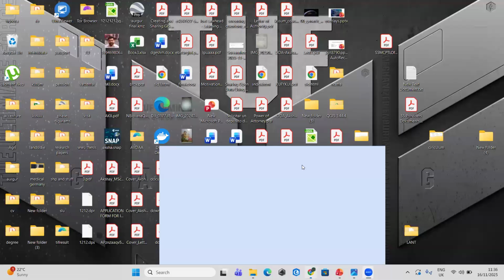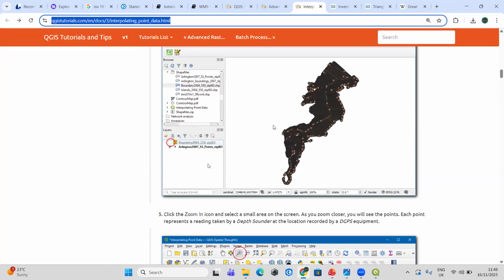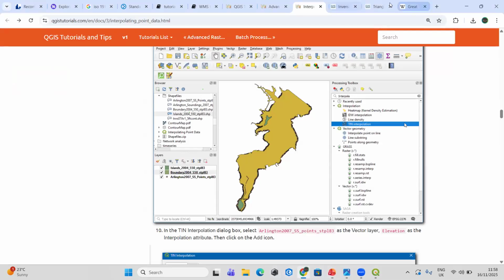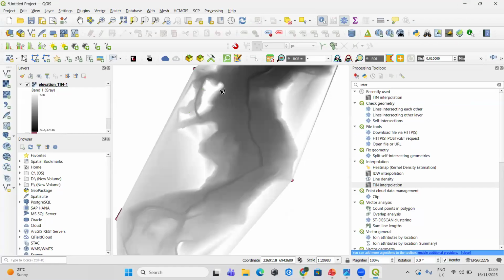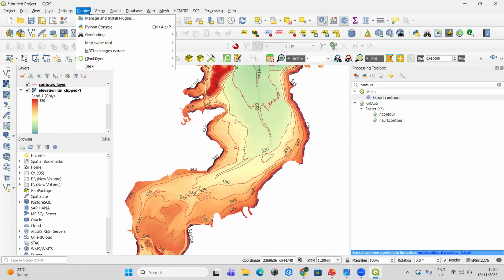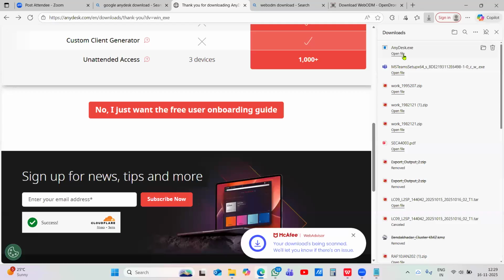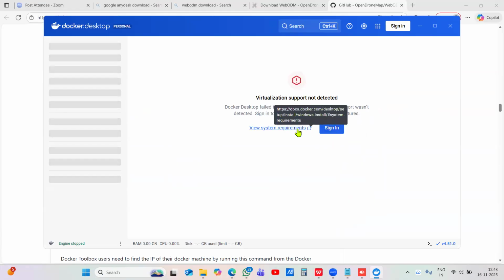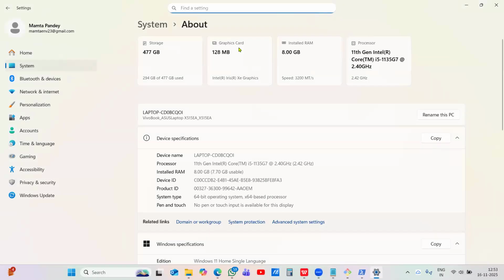Sethu_1:1_Session_16th_November